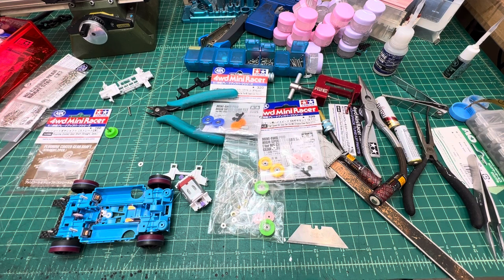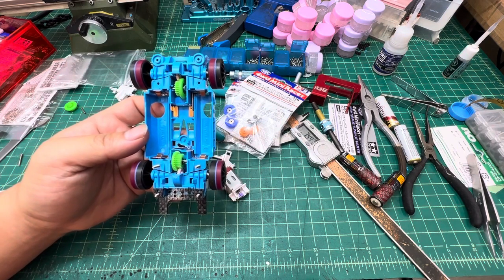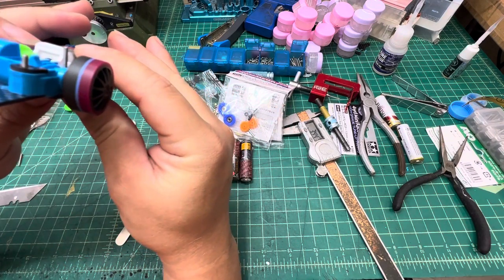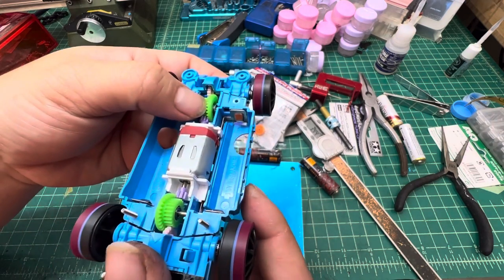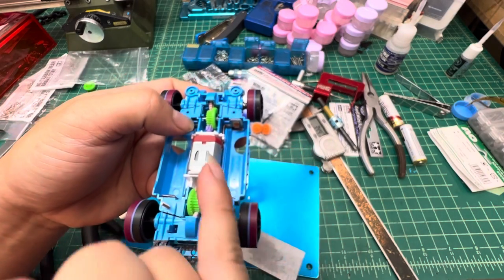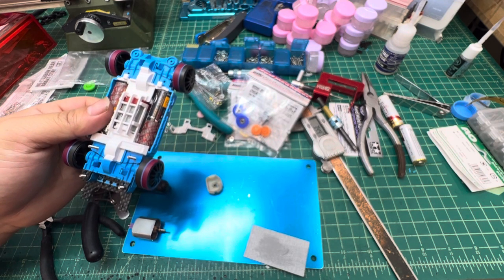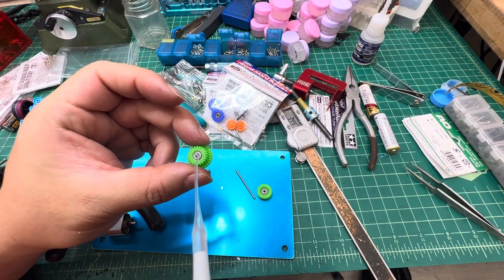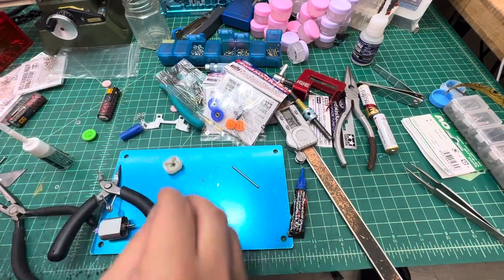【ミニ四駆】m4dtang MS / MA chassis Floating Gear setup Guide_ Tamiya mini4wd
Follow Our Instagram [mad_tang] for More Product information and new Hand Build Projector